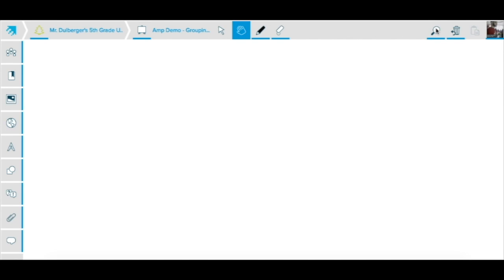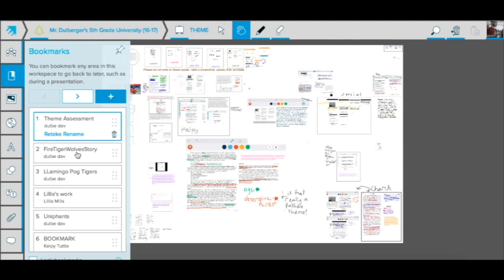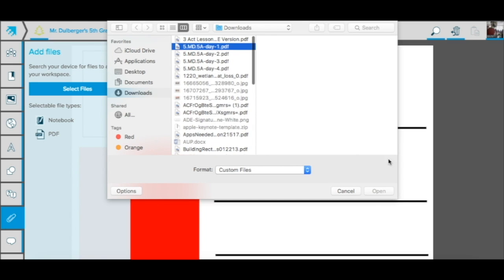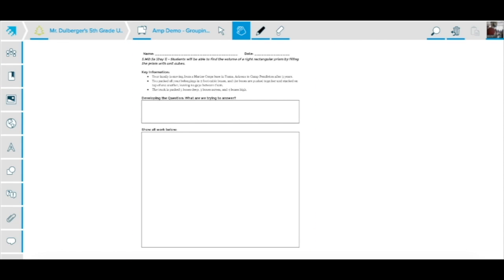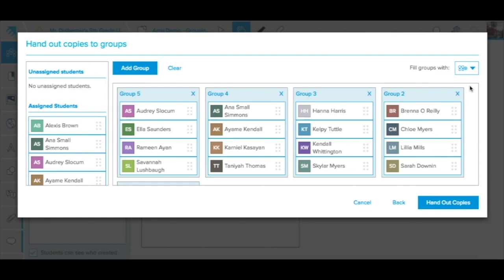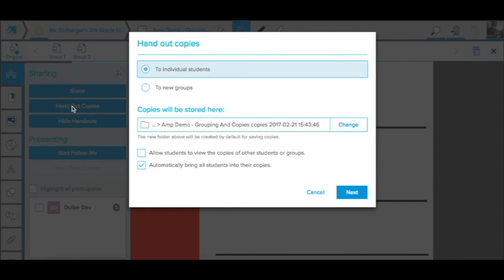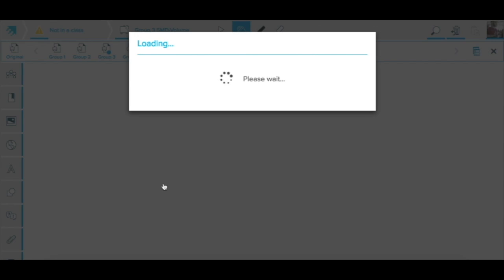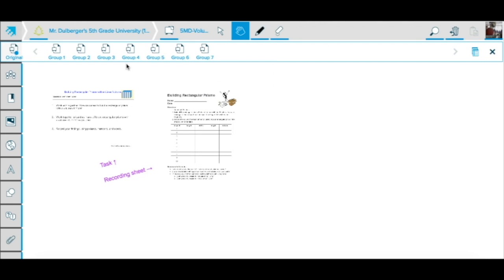SMART Amp - Handing Out Copies and Using Groups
This video is about SMART Amp - Handing Out Copies and Using Groups.